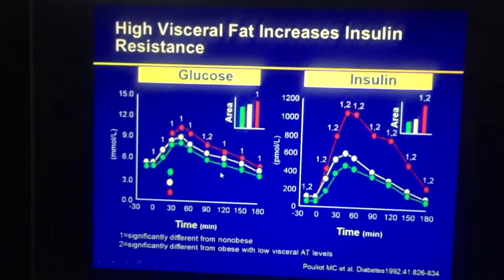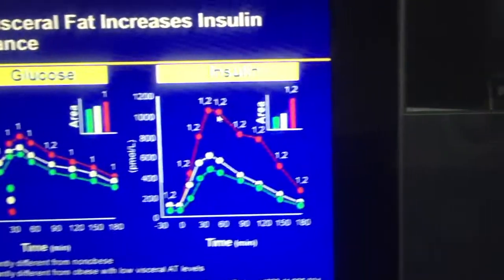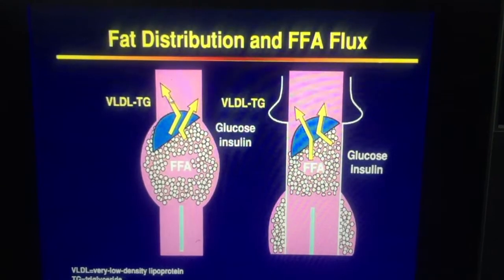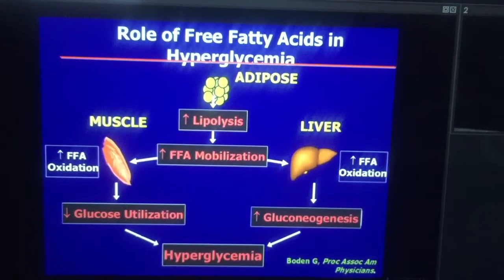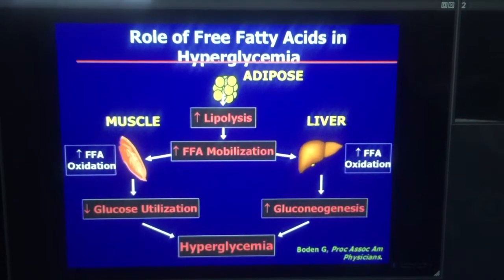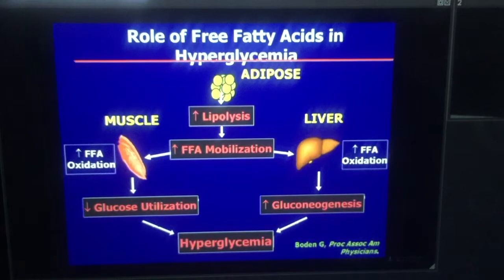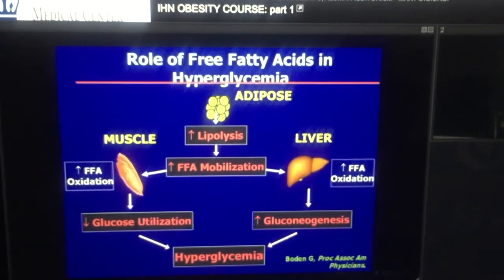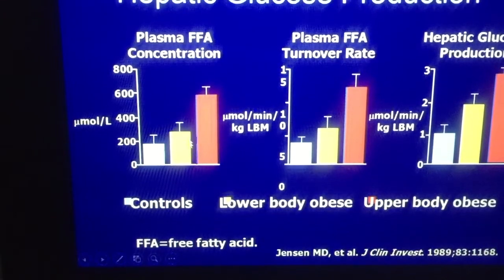Too much insulin=too many free fatty acids (lipolysis)(catabolism)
Metabolic syndrome is insulin resistance due to too much visceral fat.
Peripheral fat is more healthy.

Dr. F. Xavier Pi-Sunyer at Board review course 4-2015